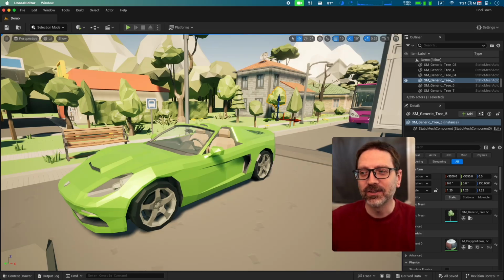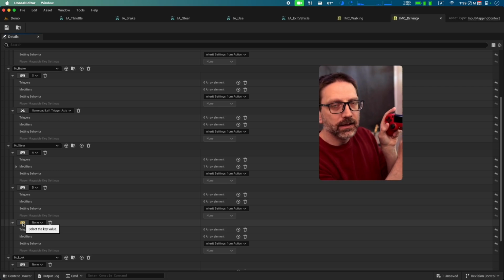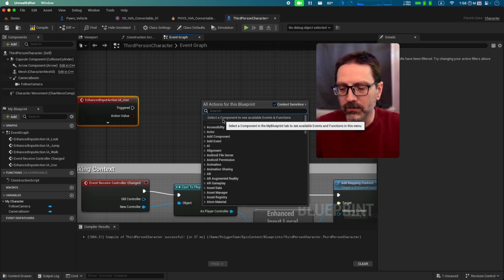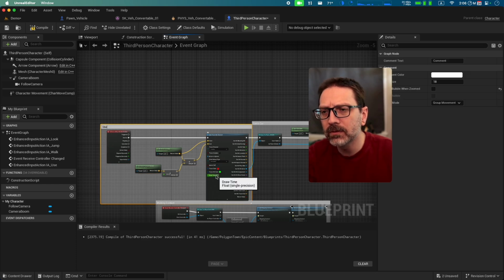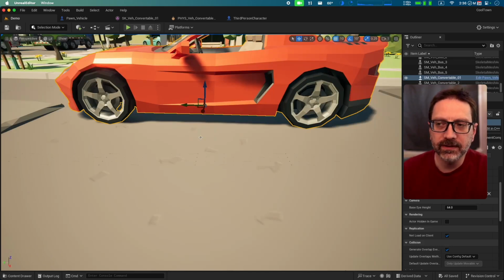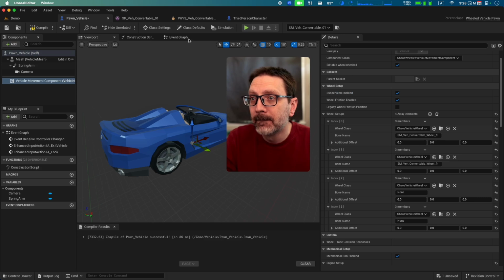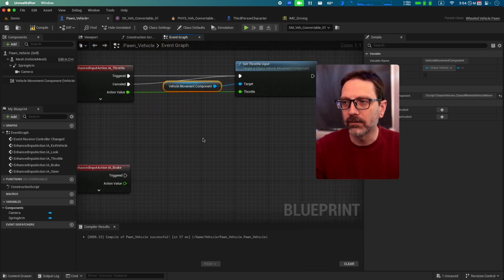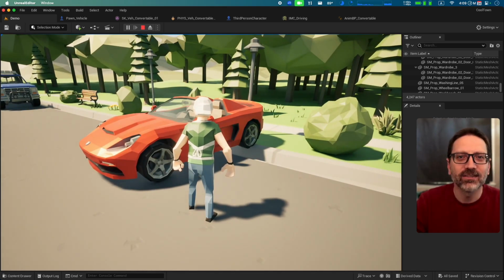Setting up the Chaos Vehicles Plugin in ue5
Learn how to take the @syntystudios POLYGON Town pack, and add working vehicles.  This is part 2 of 2 from the last video Part 1 just sets up the Enhanced Input System with the human "Third Person Character" controller.

00:00 Introduction
00:12 Add "Chaos Vehicles Plugin"
00:42 Create Input Action Assets
06:07 Map Input Assets to IMC_Driving controls on keyboard and gamepad
10:44 Create Pawn_Vehicle
11:06 Fix Physics Asset Constraints on Wheels
14:14 Connect IMC_Driving Context
17:06 Line Trace hit Pawn_Vehicle
23:23 Fix spamming line traces
24:15 Replace SkeletalMeshActor with Pawn_Vehicle in Outliner
25:13 Bike Shedding the car Color
25:44 Delete Character Pawn after possessing Pawn_Vehicle
28:23 IA_ExitVehicle spawn character
35:48 Vehicle Spring arm and Camera
38:54 IA_Look and Spring Arm Lag
40:52 Simulate Physics
42:14 Engine Setup - Torque Curve
43:43 Create Chaos Wheels
52:03 Connect Throttle, Brake, and Steering to Vehicle Physics
57:27 Create Animation Blueprint from Vehicle Animation Instance